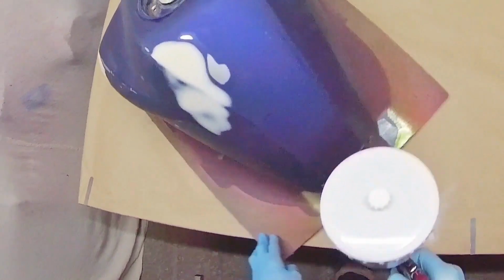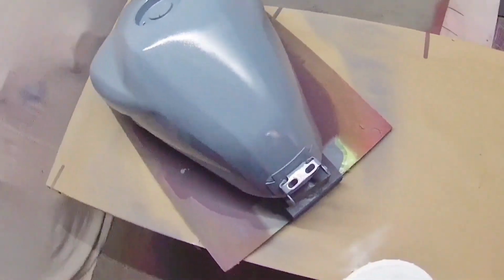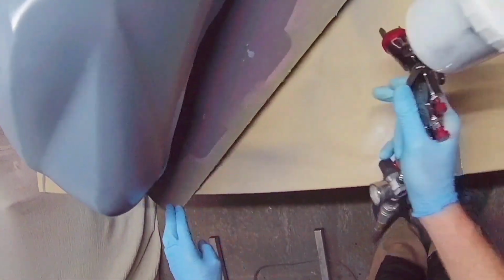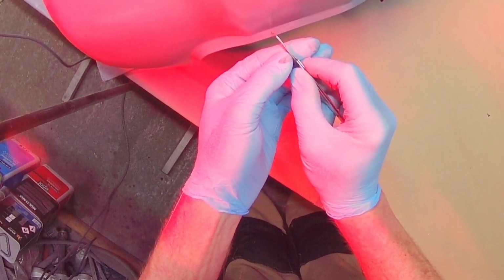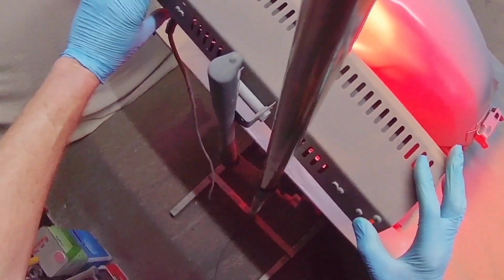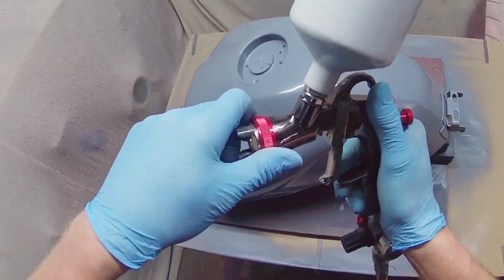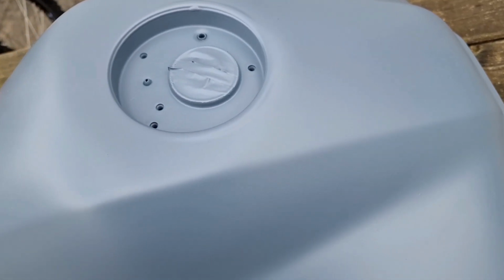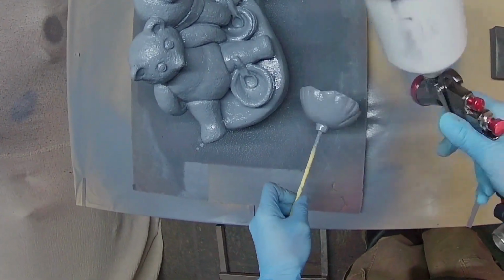Aeropro R500, The Best Cheap Premier Gun?